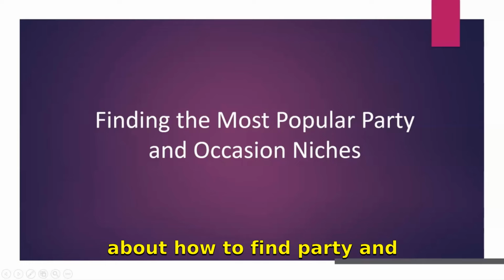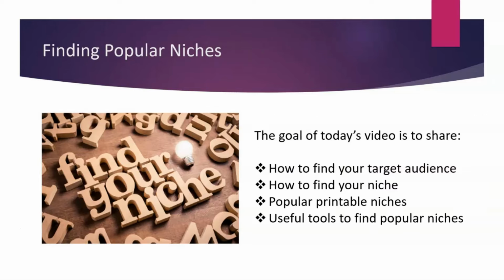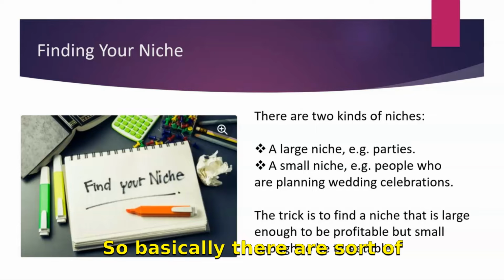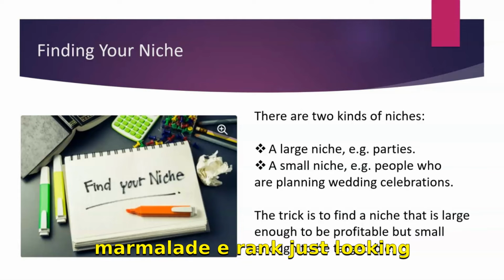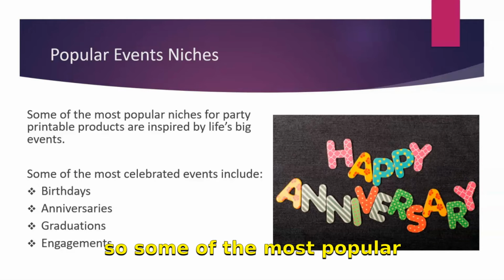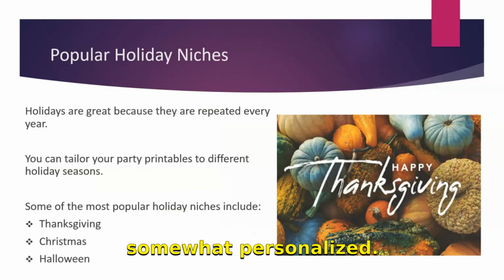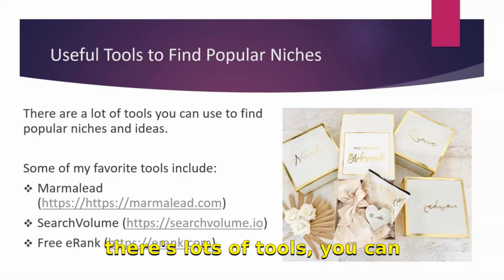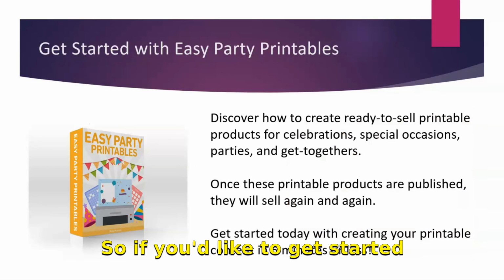Finding the Most Popular Party and Occasion Niches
In today’s tutorial, I am going to show you How to profit from this type of free content so you can gain more knowledge on Finding the Most Popular Party and Occasion Niches. I can’t wait to share this information with you! About Amy Amy Harrop is a writer, product creator, and trainer. As a Marketer, Author, and Content Publisher, she loves helping people create multiple content income streams. Her goal is to share what she’s learned with anybody who needs help navigating the crowded online marketplace and finding their way in it. She’s created dozens of products, courses, and trainings designed to help you: Identify what makes you special Create content that communicates your expertise and value Amplify your voice so that the people can hear you Unlock the profit power of online content She currently lives in the Northern Idaho area with her husband and two cats.